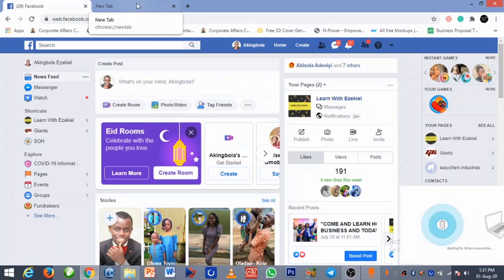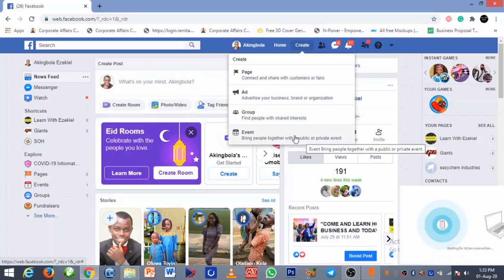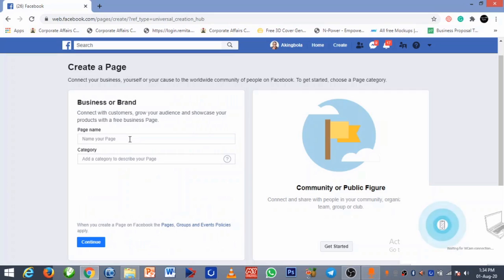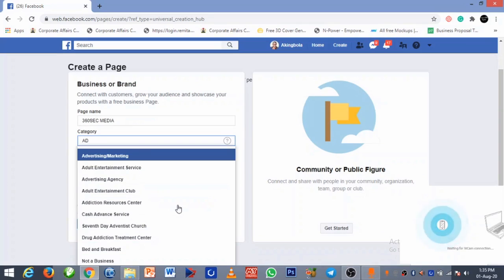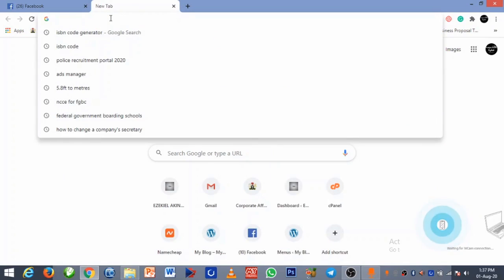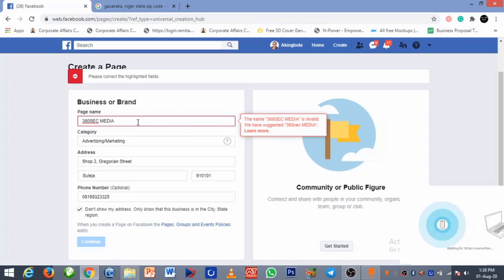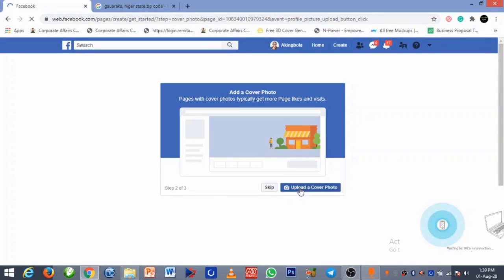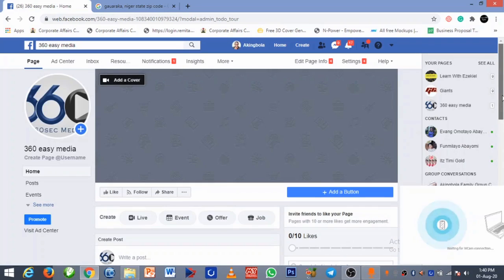HOW TO RUN FACEBOOK ADS (INTRODUCTION TO FACEBOOK ADS)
In this video, I'll be introducing to you how to get started with FACEBOOK ADS.

You will be learning how to create a Facebook page.

This is a STEP BY STEP GUIDE